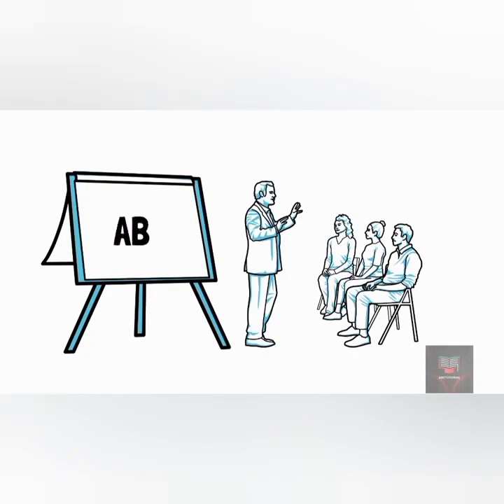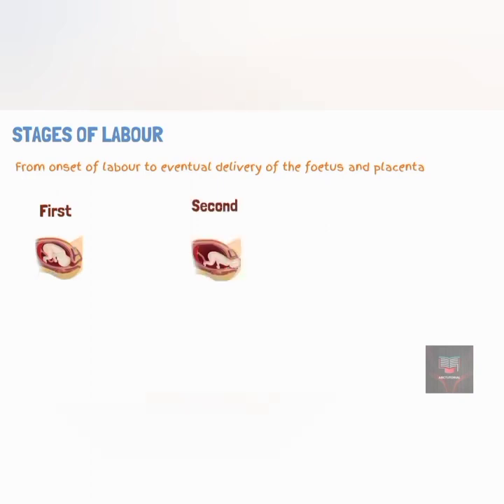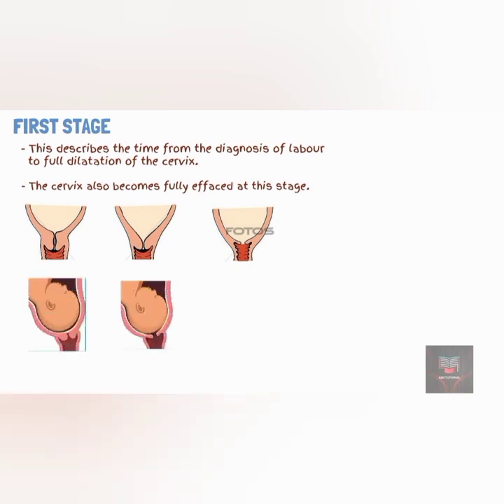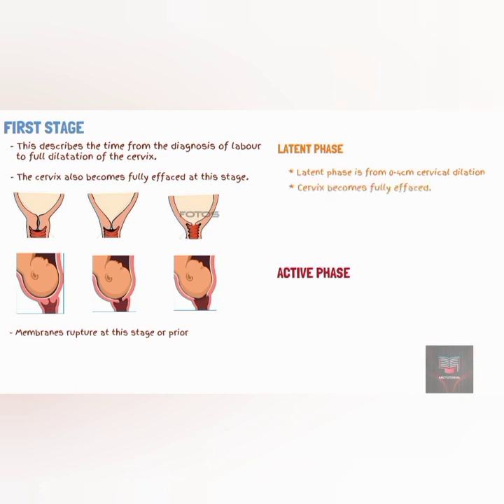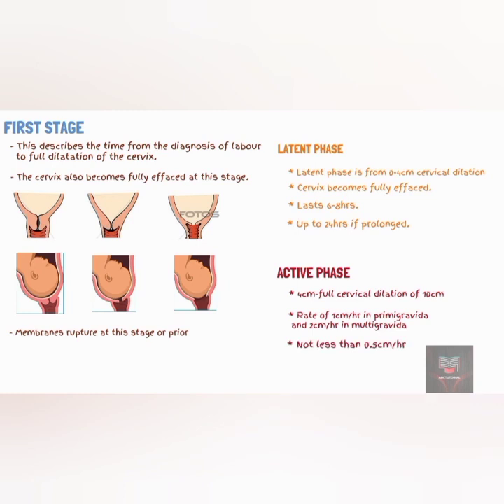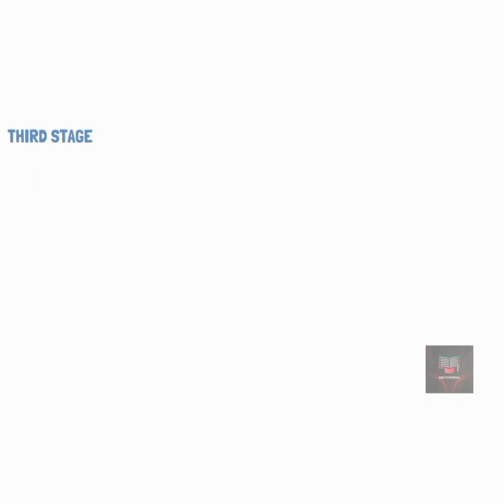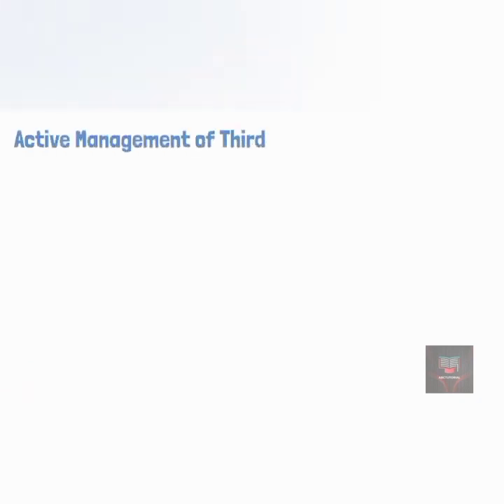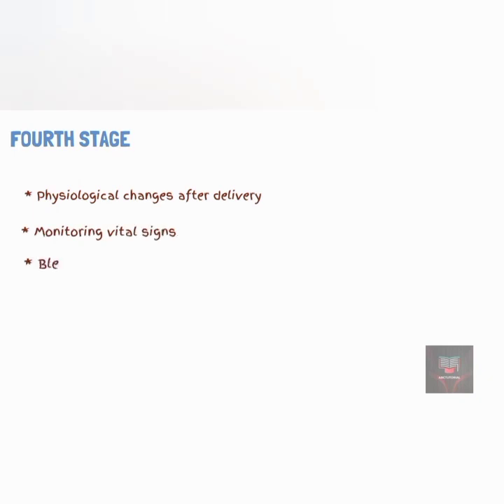STAGES OF LABOR (THE DELIVERY PROCESS)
Labor is a physiologic process during which the fetus, membranes, umbilical cord, and placenta are expelled from the uterus. Obstetricians have divided labor into 3 stages that delineate milestones in a continuous process.

First stage of labor
Begins with regular uterine contractions and ends with complete cervical dilatation at 10 cm
Divided into a latent phase and an active phase
The latent phase begins with mild, irregular uterine contractions that soften and shorten the cervix
Contractions become progressively more rhythmic and stronger
The active phase usually begins at about 3-4 cm of cervical dilation and is characterized by rapid cervical dilation and descent of the presenting fetal part

Second stage of labor
Begins with complete cervical dilatation and ends with the delivery of the fetus
In nulliparous women, the second stage should be considered prolonged if it exceeds 3 hours if regional anesthesia is administered or 2 hours in the absence of regional anesthesia
In multiparous women, the second stage should be considered prolonged if it exceeds 2 hours with regional anesthesia or 1 hour without it [1]

Third stage of labor
The period between the delivery of the fetus and the delivery of the placenta and fetal membranes
Delivery of the placenta often takes less than 10 minutes, but the third stage may last as long as 30 minutes

Expectant management involves spontaneous delivery of the placenta

The third stage of labor is considered prolonged after 30 minutes, and active intervention is commonly considered [2]

Active management often involves prophylactic administration of oxytocin or other uterotonics (prostaglandins or ergot alkaloids), cord clamping/cutting, and controlled traction of the umbilical cord